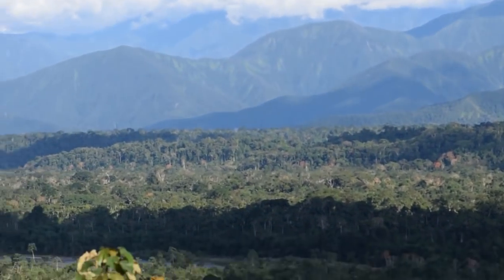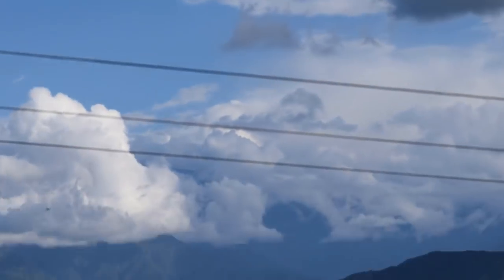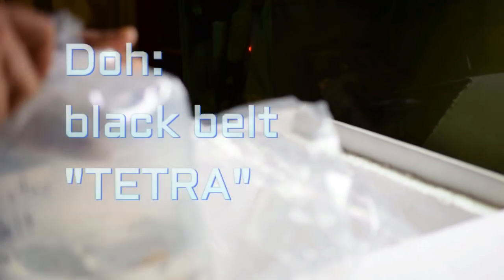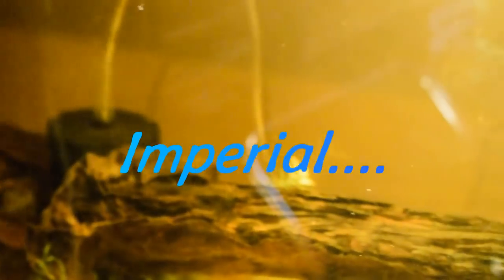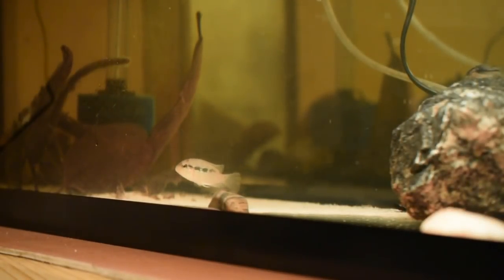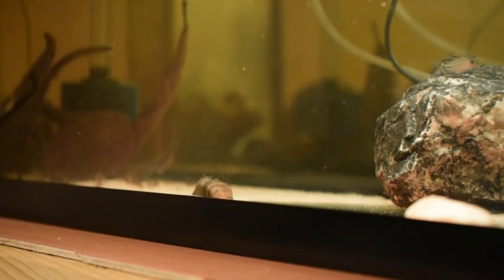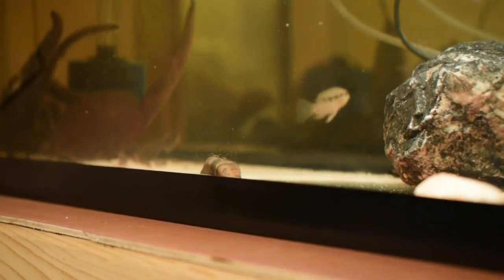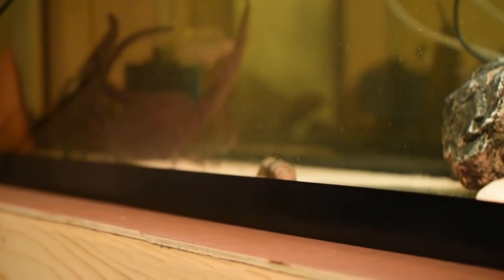Unboxing: Peru Fish Come Home 8/28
After this long saga my few Peru caught fish make it home to me. Thanks to Dean for all his efforts to make this happen! GOWILDPERU.com